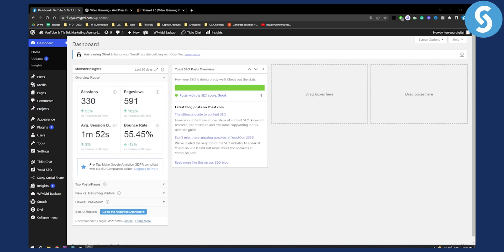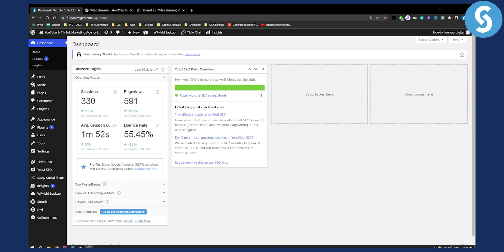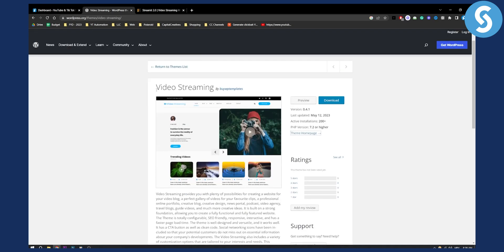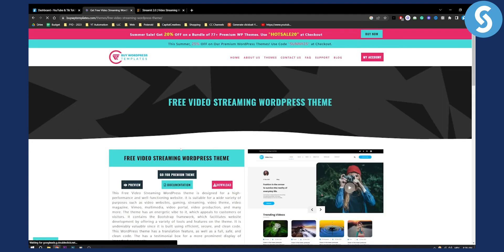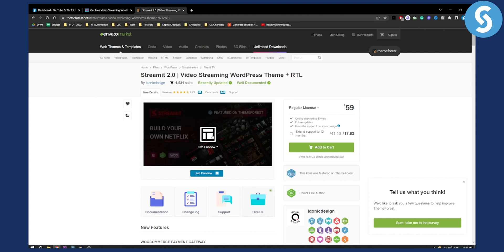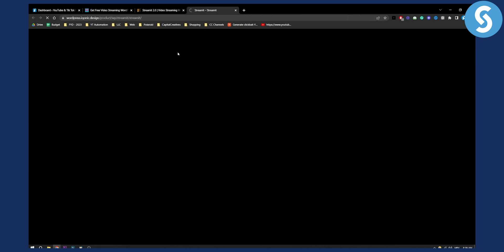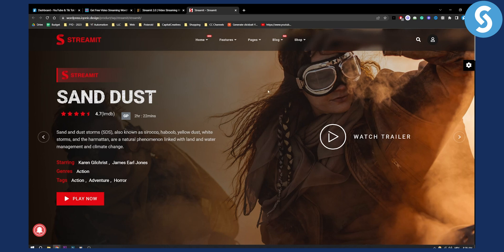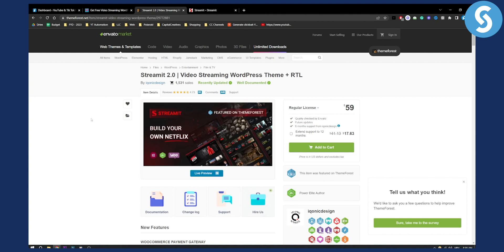Free Wordpress Theme For Movie Website (2024)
In this video, we will show you free wordpress theme for movie website